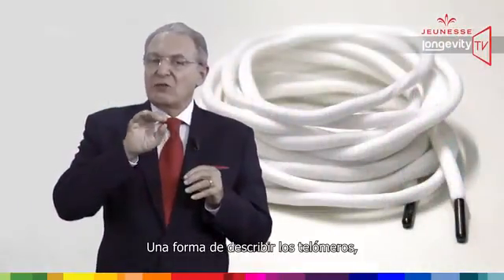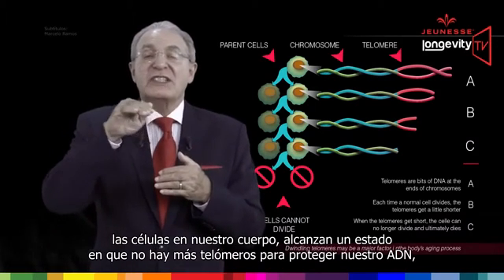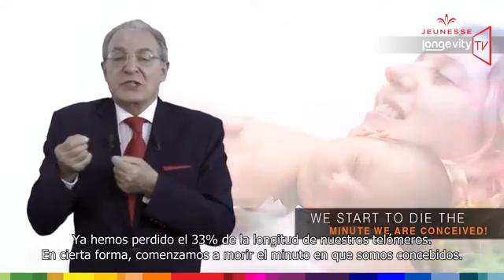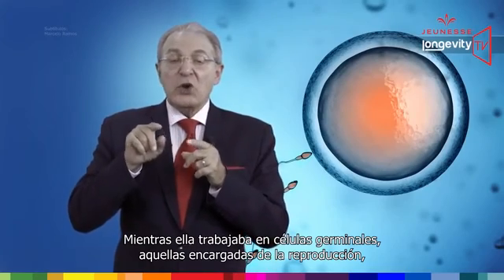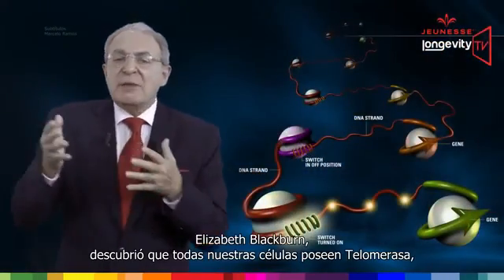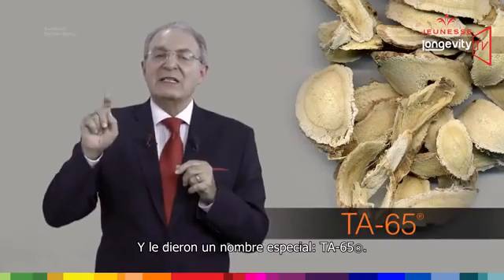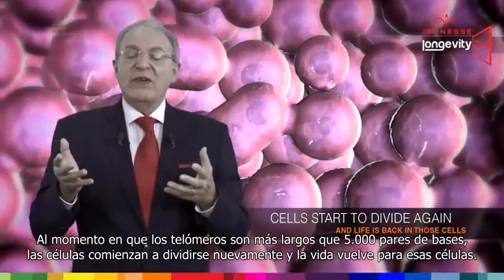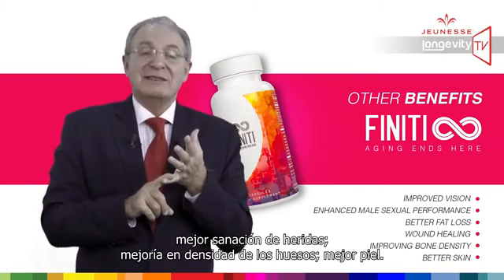FINITI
Descripción de los productos FINITI por el Dr. William Amzallag.